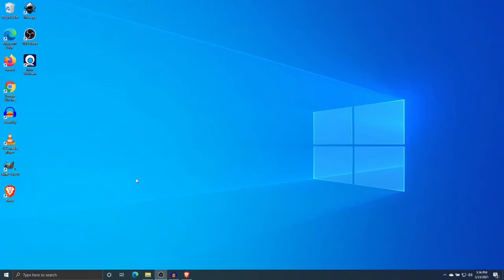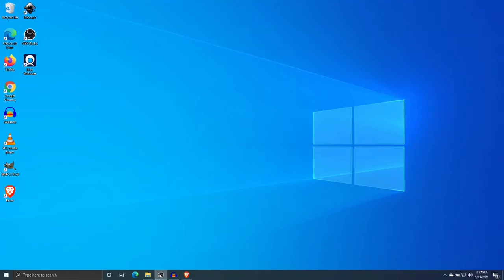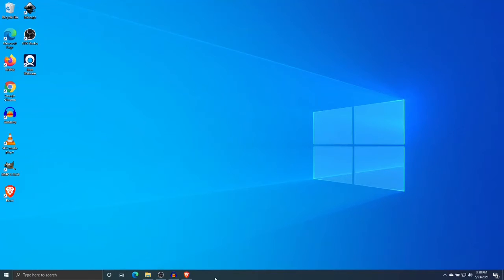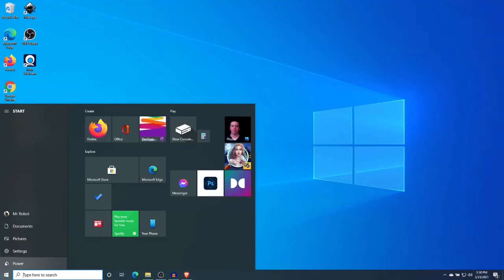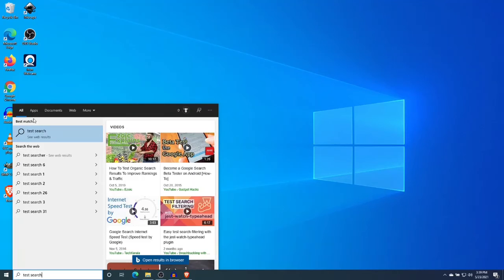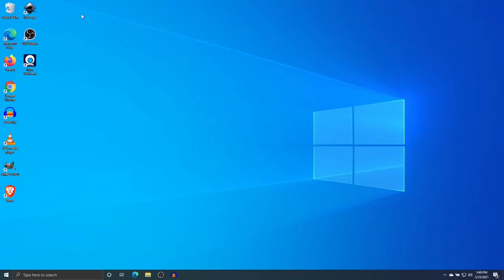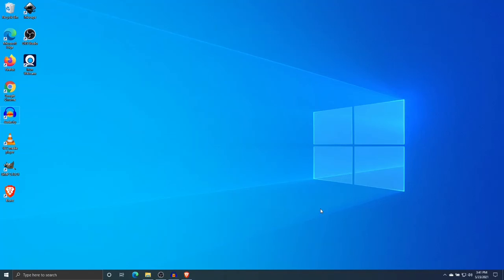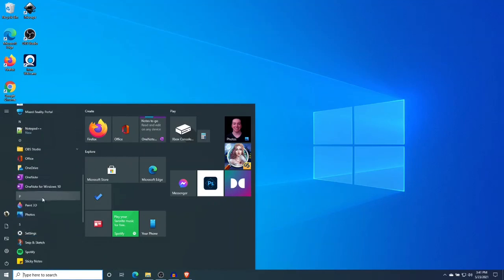windows 10 Introduction to the desktop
introduction to the Windows 10 desktop. Learn the basic terms and locations for the Basic components in windows 10. learn how to navigate the windows 10 desktop